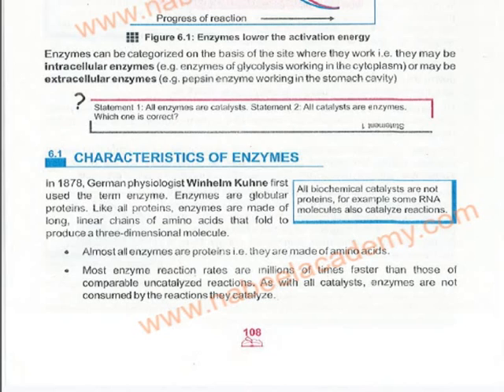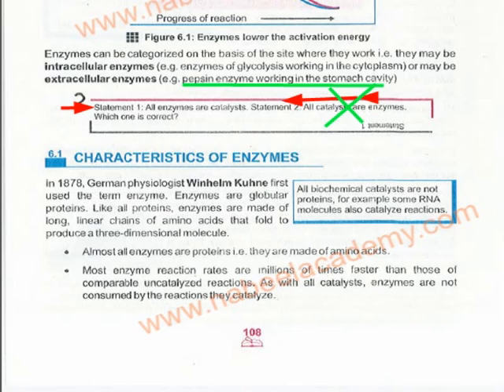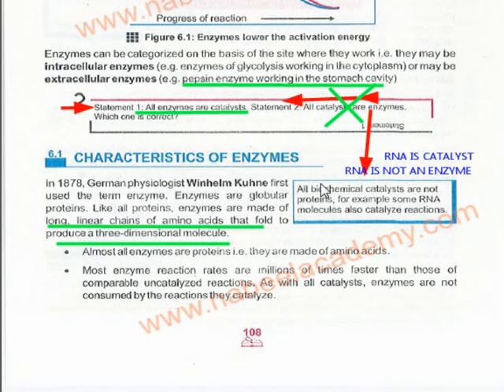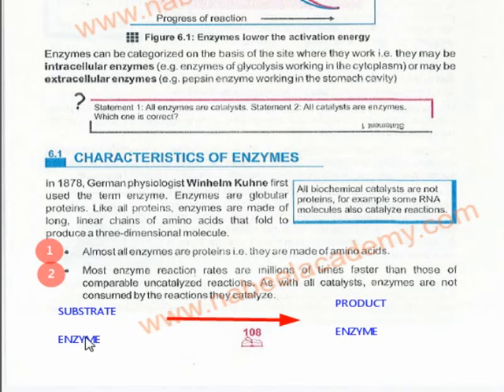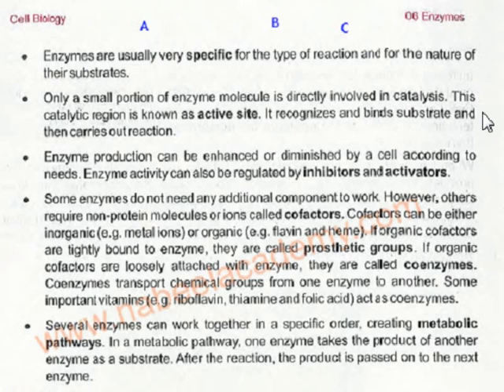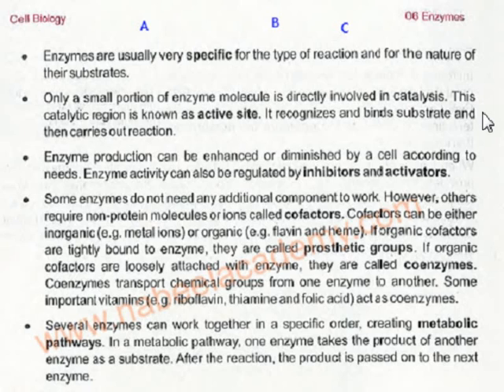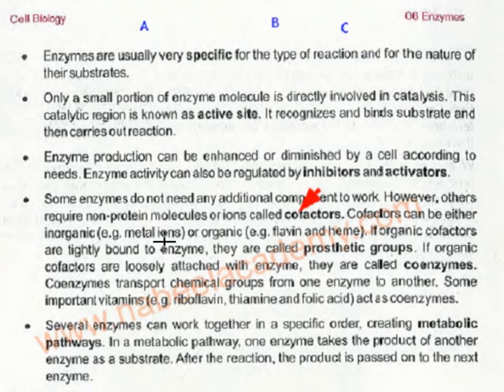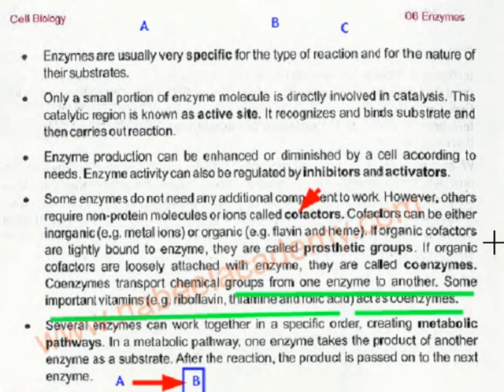CLASS 9 CHP 5 (PART 2)